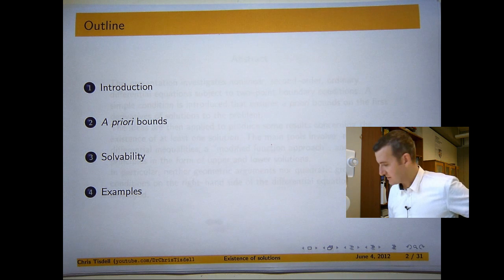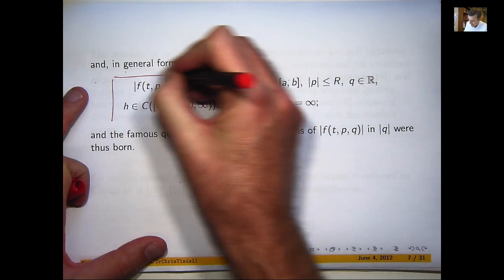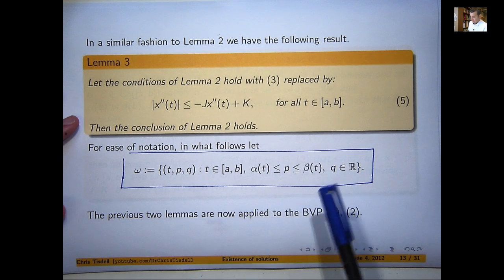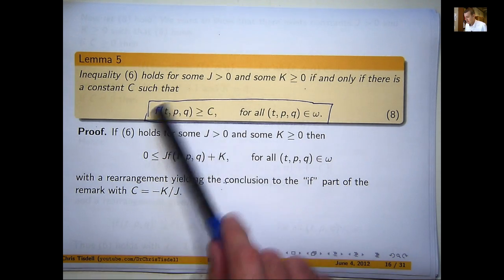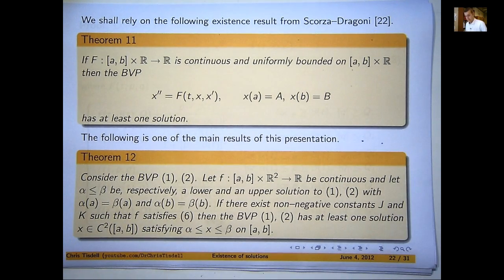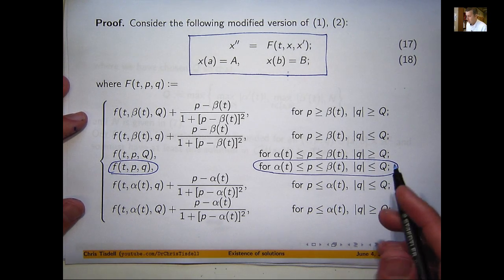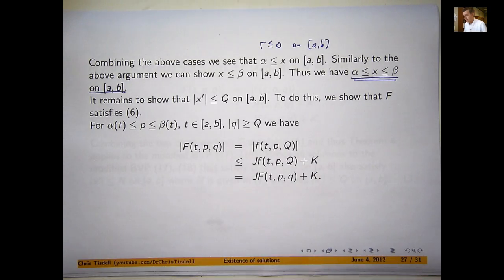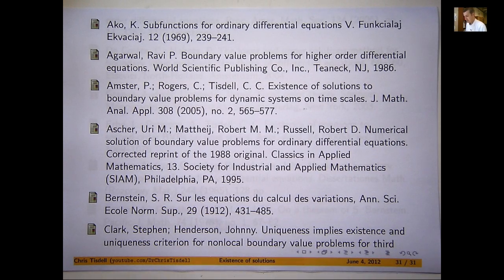Advanced differential equations + boundary value problems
When do differential equations have solutions?  This question has fascinated mathematicians for hundreds of years and is discussed at a level suitable for undergraduates.  The ideas involve:  differential inequalities; fixed point theory; and a modified function approach.